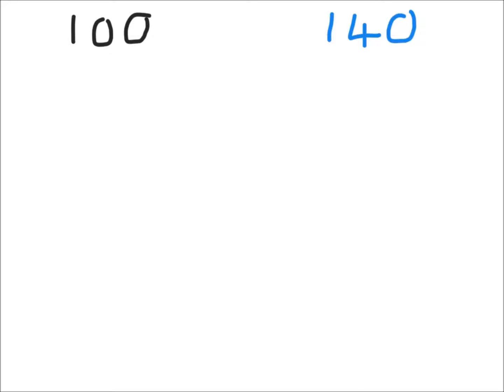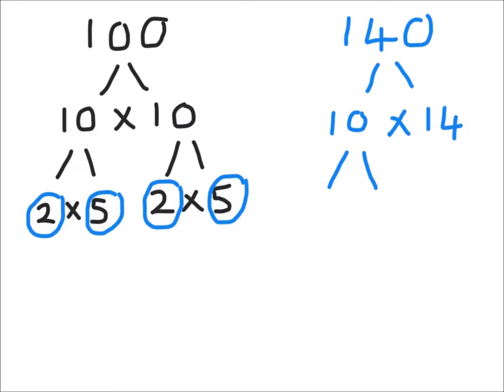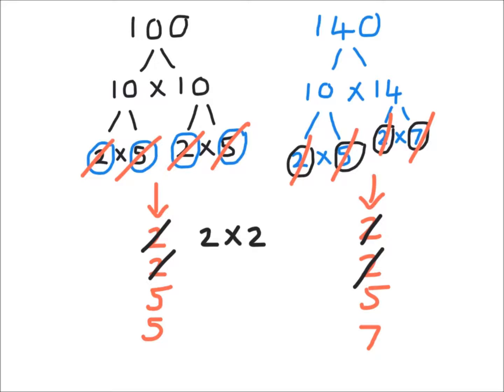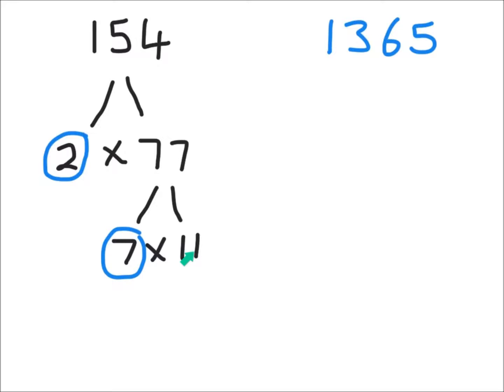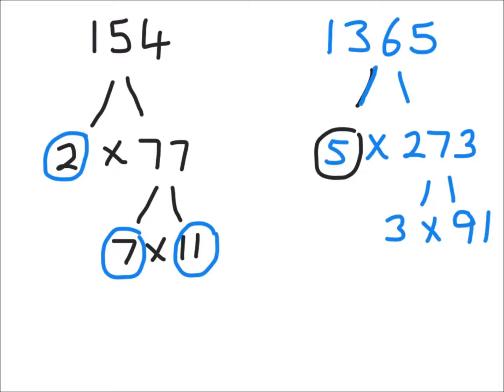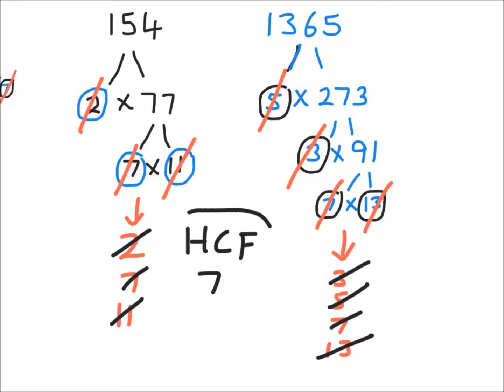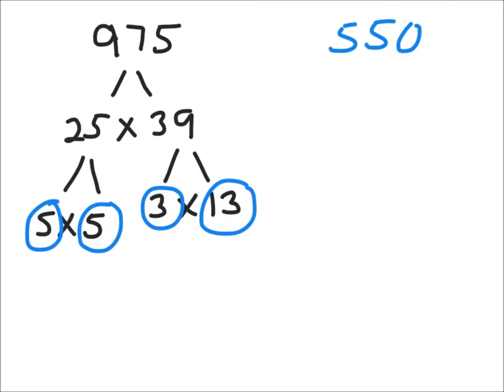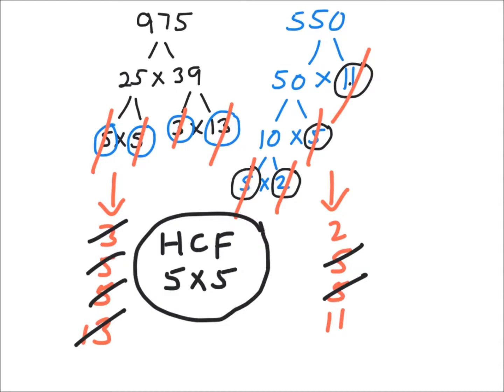15 Highest Common Factor (using prime factors)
Finding the highest common factor using prime factors